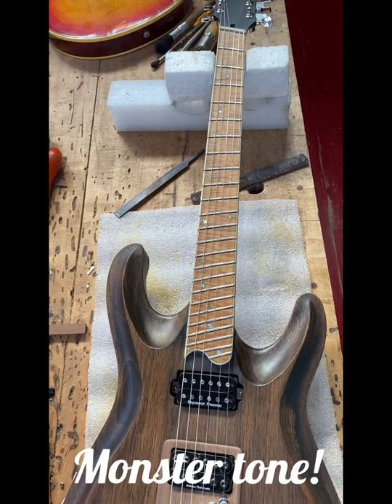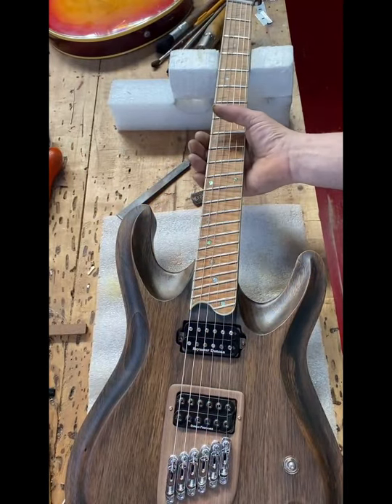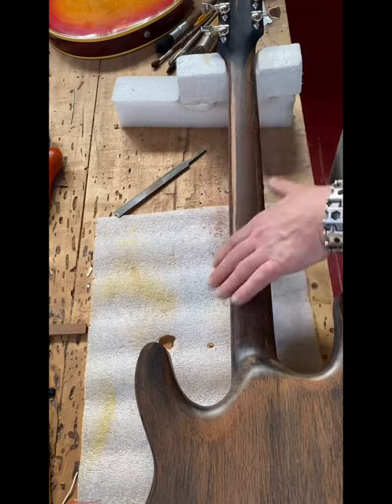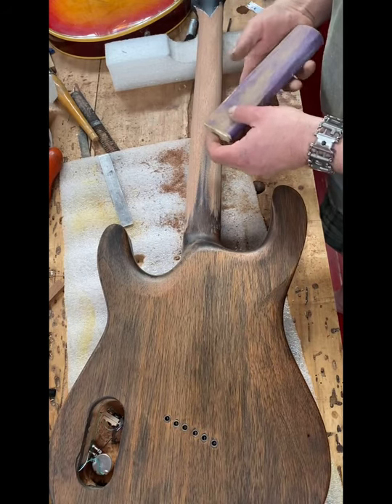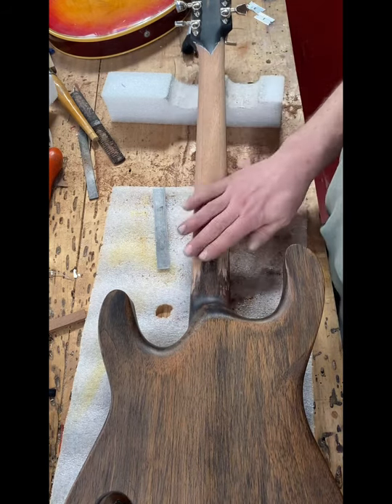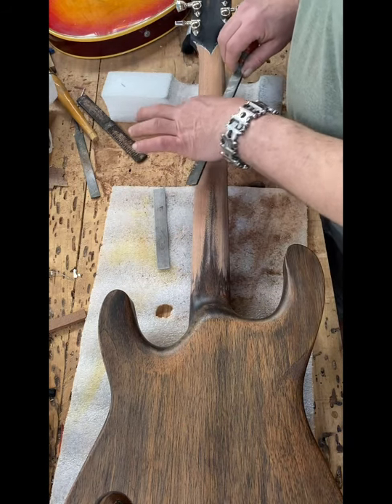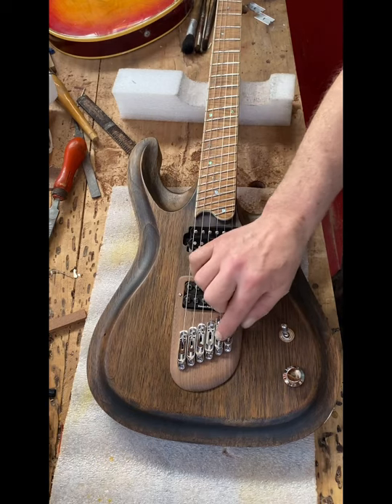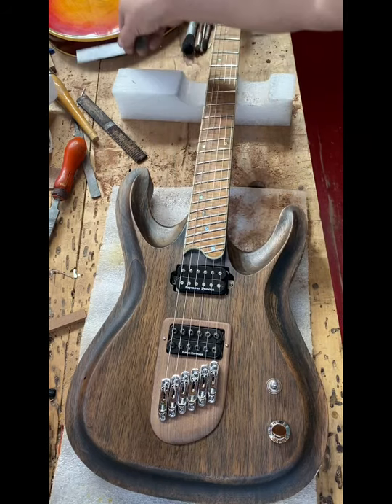Let’s grind this guitar neck down! Changing the profile on this one to my liking.